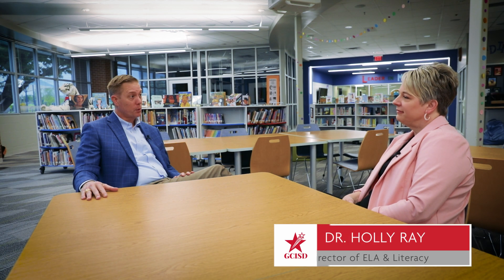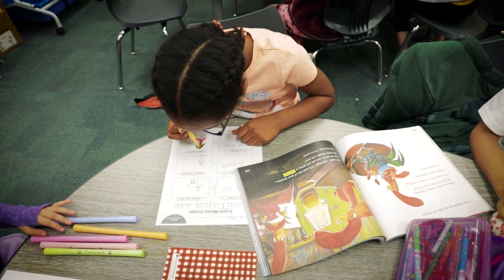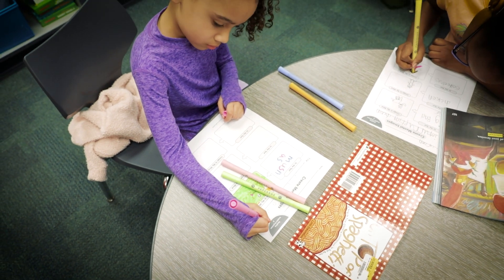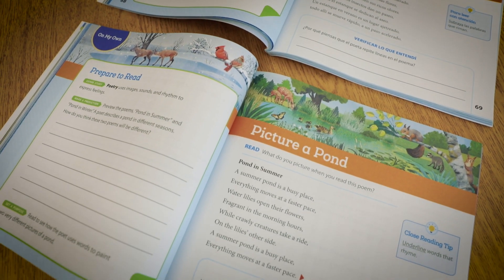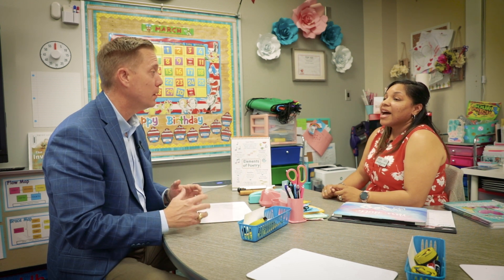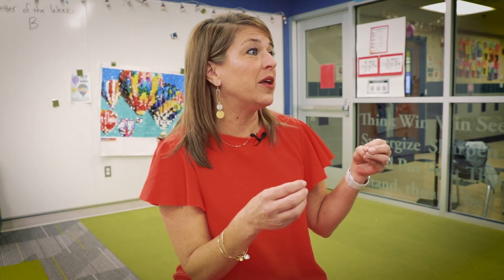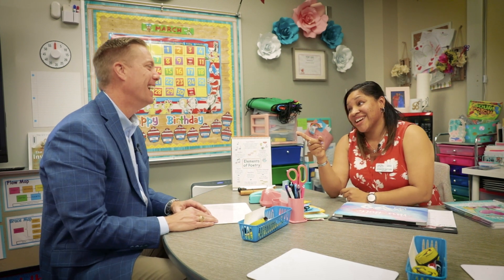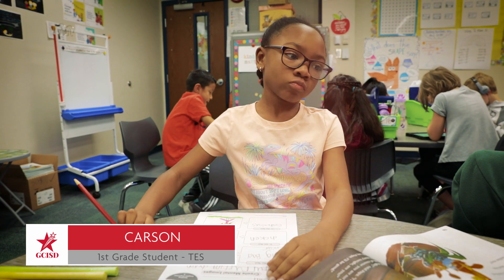Finding Out with Dr. Schnautz: New Reading Curriculum Resources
Join Dr. Schnautz as he visits Timberline Elementary to find out more from our teachers, students, and campus leaders about the new reading curriculum resources and the positive impact they are having on our students and their learning.